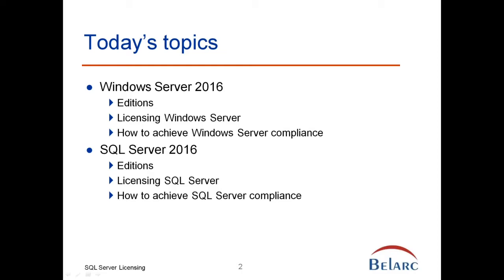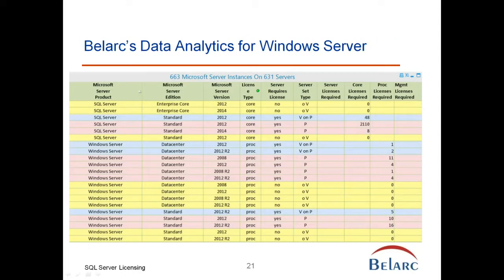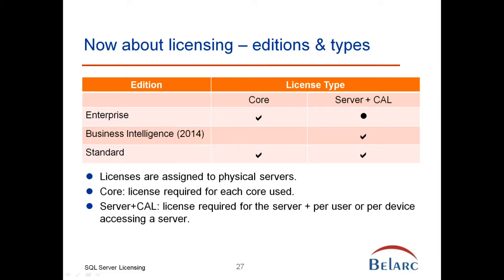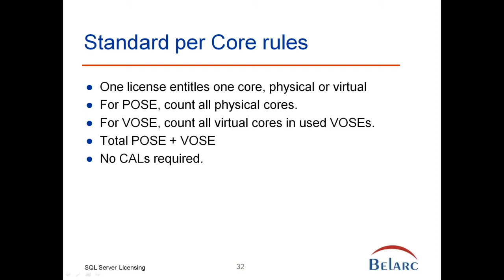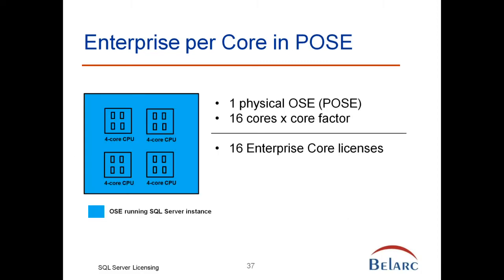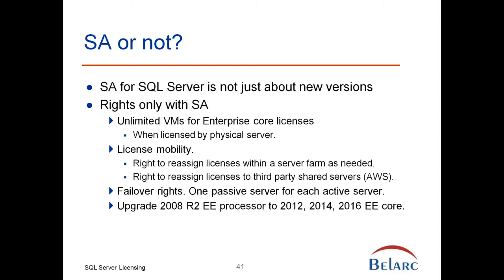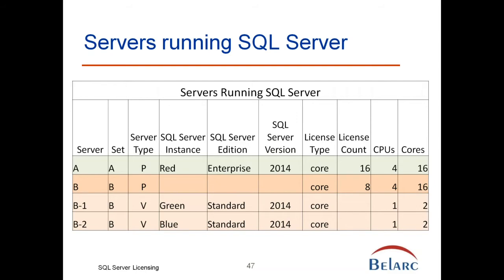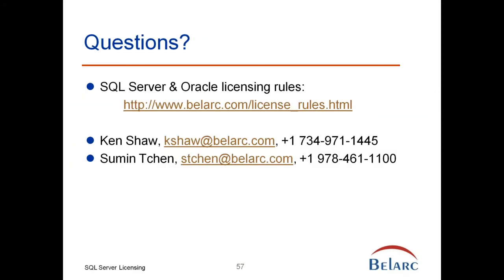Microsoft SQL Server and Windows Server licensing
This video covers software licensing for Microsoft SQL Server and Windows Server products.  We will review the license metrics, rules and demonstrate how to achieve compliance with these products.  This is an excellent way to prepare for your upcoming audit.